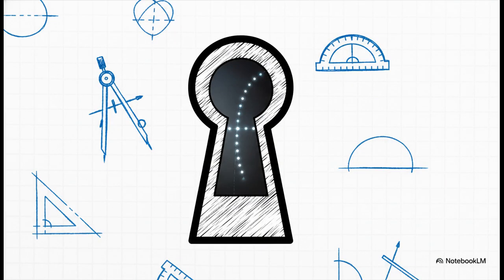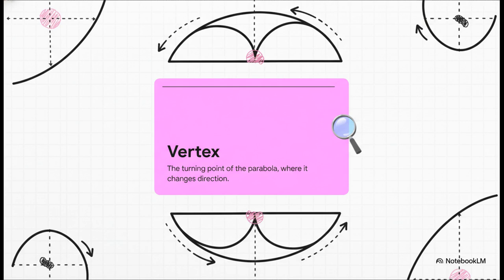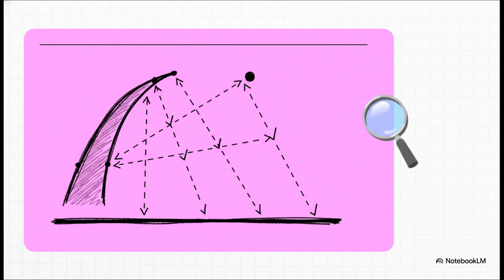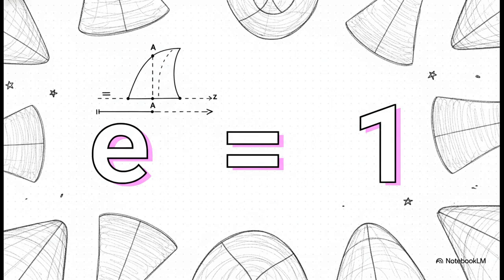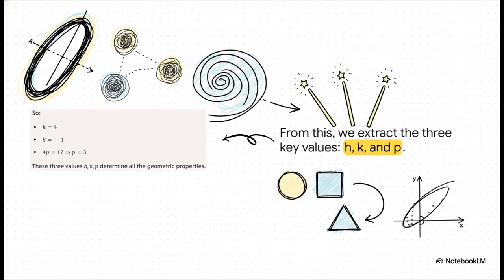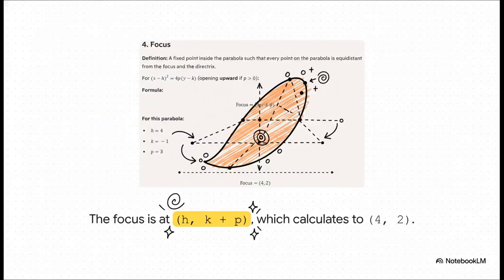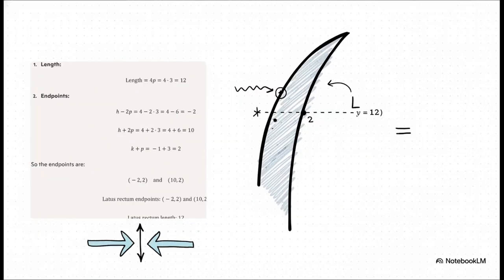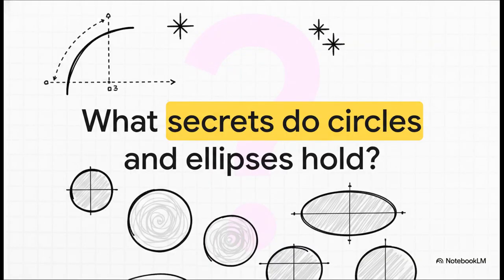High school math-properties of a parabola-PRISM STEM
Discover how a parabola works by exploring its most important features from the vertex and axis of symmetry to the focus and directrix. Through simple examples and clear visuals, this video shows how each part fits together to shape the curve.